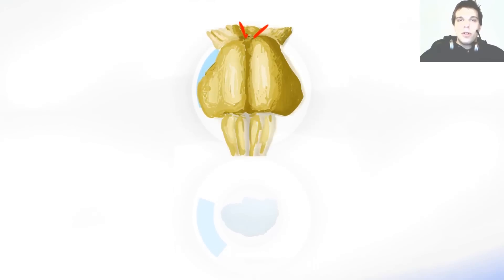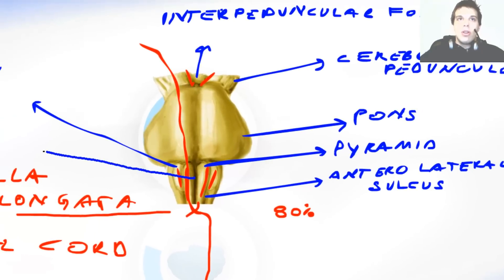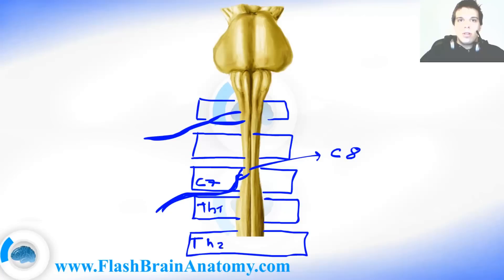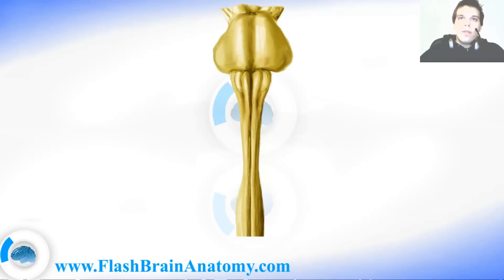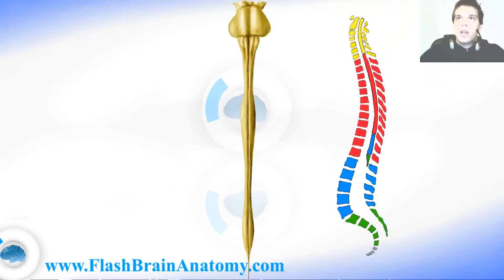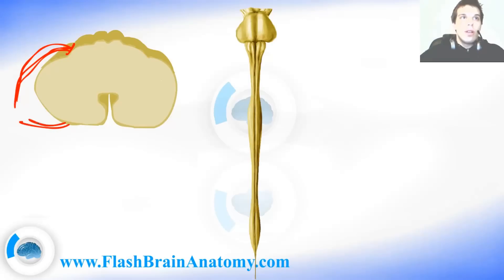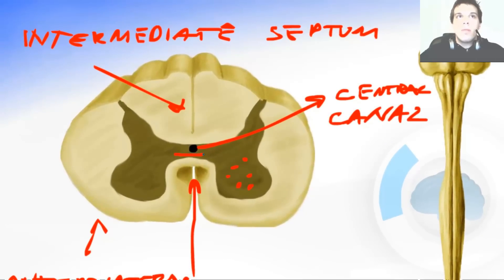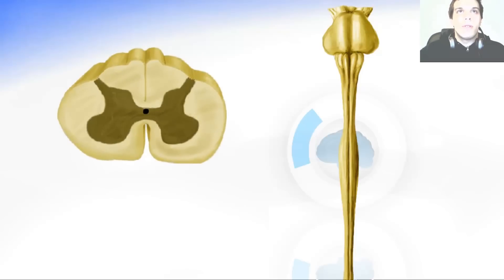Spinal Cord Anatomy Complete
Spinal Cord Anatomy